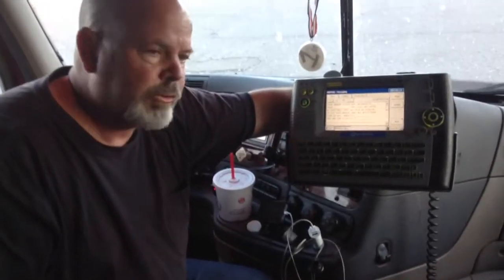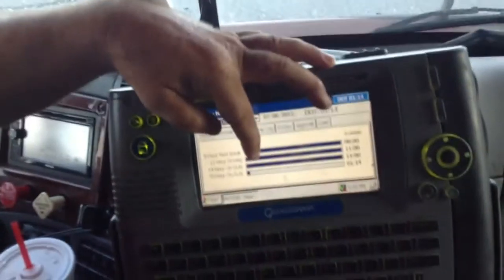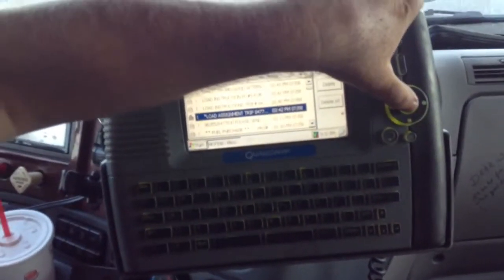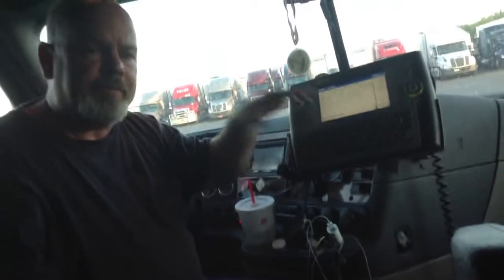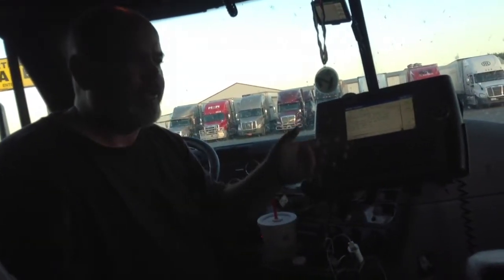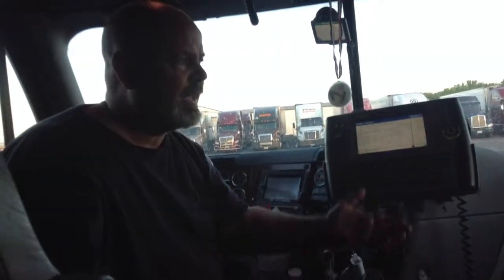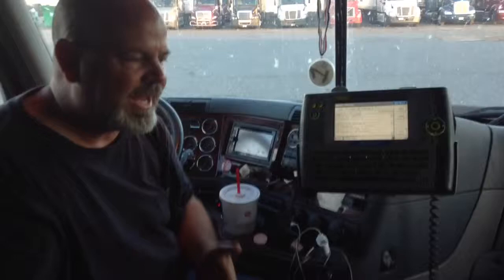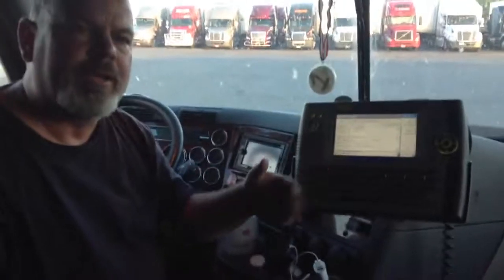CRE EP. 3 "BIG MONEY"